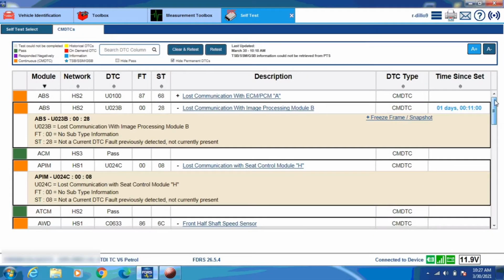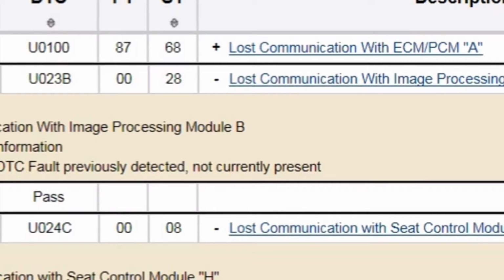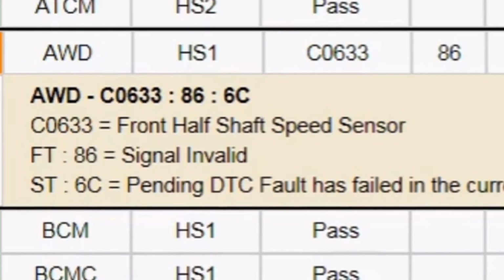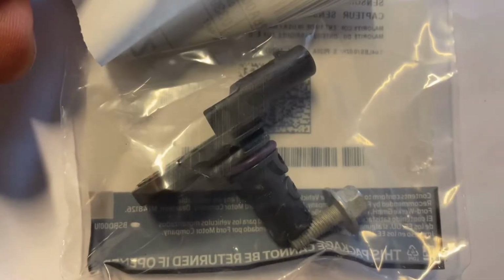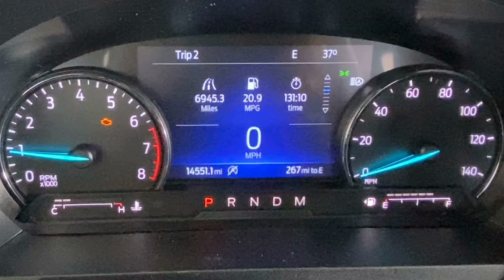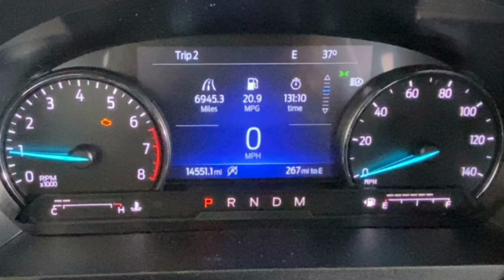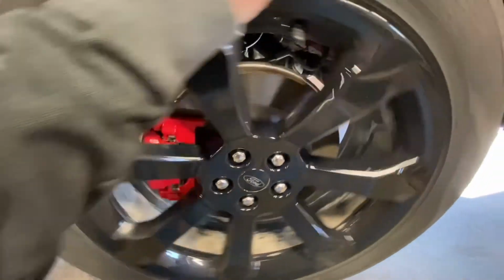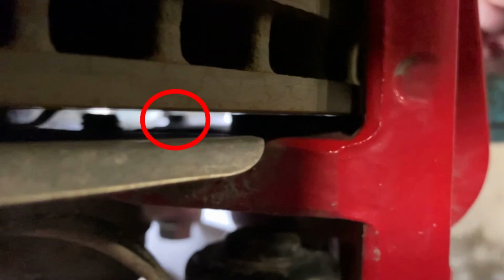Issues on the New Ford Explorer C0633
This video is about some of the other issues we've ran into on the new Ford Explorer. The include C0633 the front half shaft speed sensor, instrument cluster failures and rocks behind rear brake rotors.